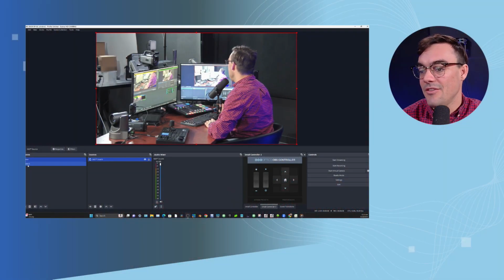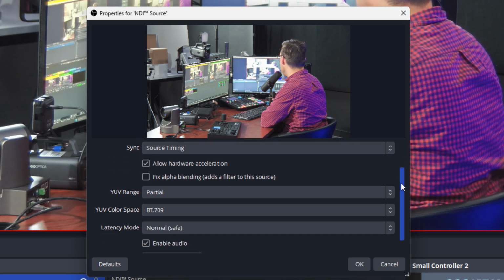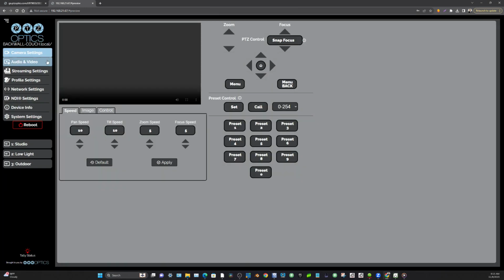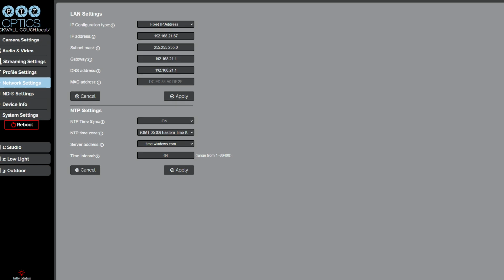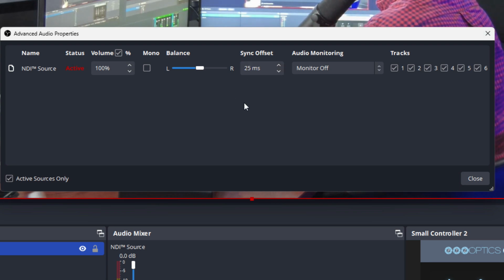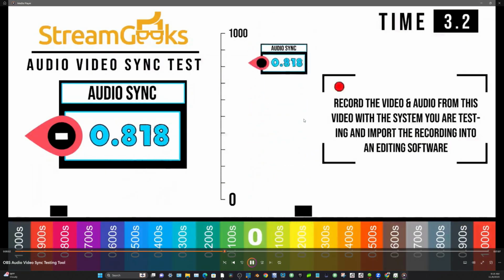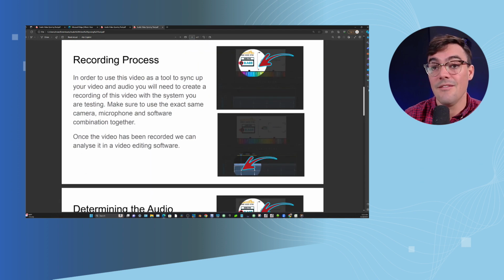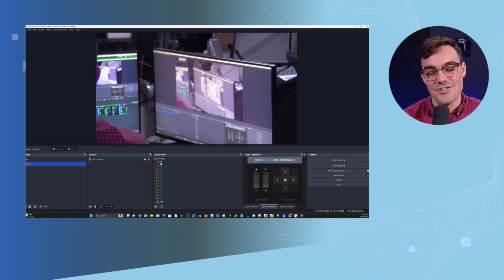How to Sync NDI Audio & Camera Sources in OBS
🚨 NOTE: 🚨
The Free Audio Video Sync Tool comes with the Book Download.
Please download either the Unofficial Guide to OBS or the OBS Super User Guide Book to gain access to the file.

📖 Chapters:
Intro Card 0:00
Intro 0:06
Jump into OBS 0:38
Open NDI Source 0:46
1. Bandwidth Settings 0:52
2. Sync 1:25
3. Latency Mode 1:43
4. This should fix the problem 2:12
Network Timing in PTZOptics Cameras 2:27
NTP Settings in PTZOptics WEB UI 2:54
Still, having Issues? 3:40
Syncing Audio in OBS 4:13
Audio Video Sync Tool 5:10
What is the Audio Video Sync Tool 5:43
How to use Audio Video Sync Tool PDF 6:50
Review 7:19
Outro 8:10
Please Subscribe! 8:35
End 8:44